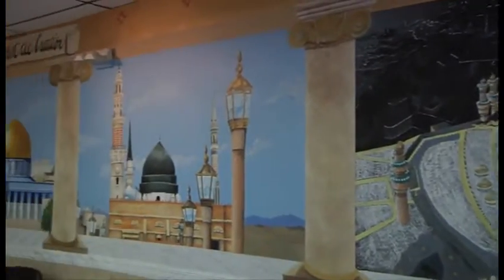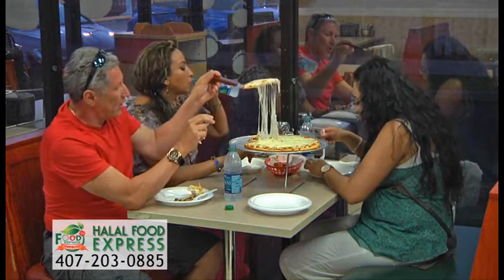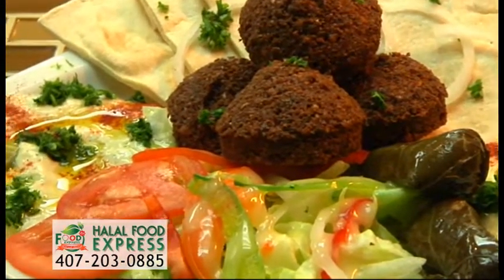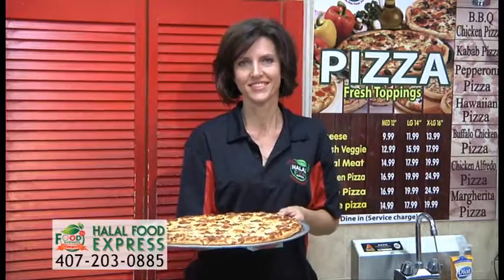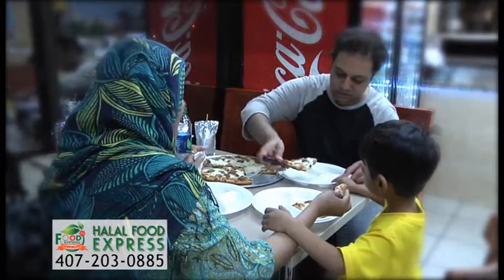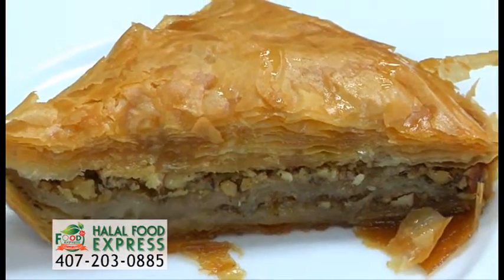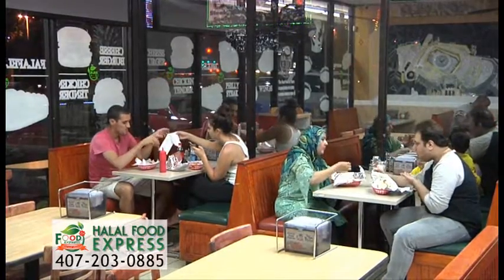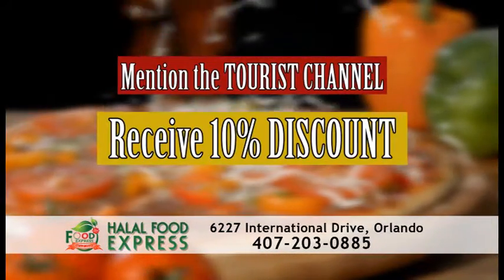HalalFoodExpress2016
Halal Food Orlando Florida